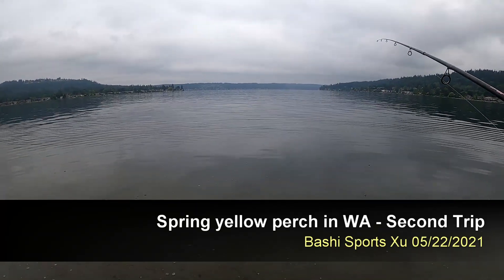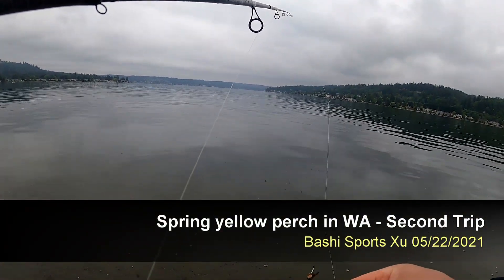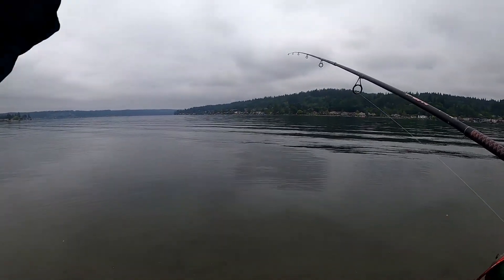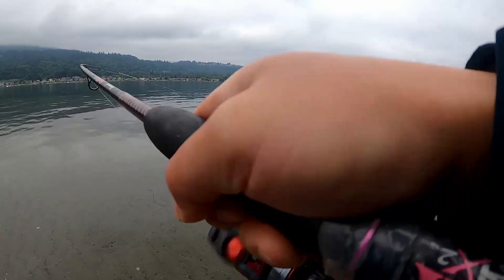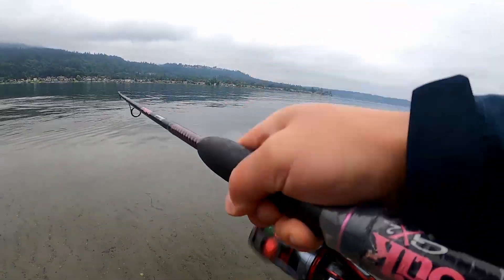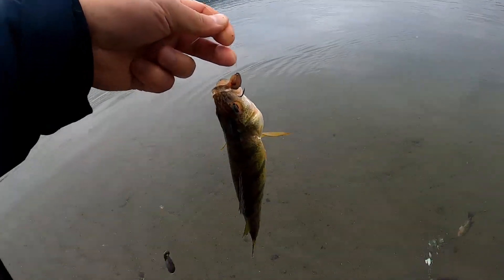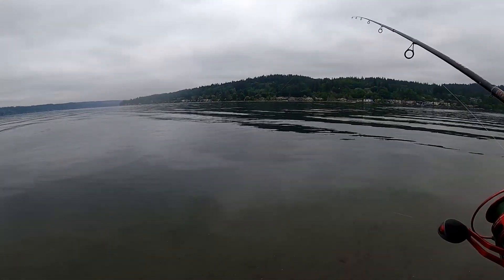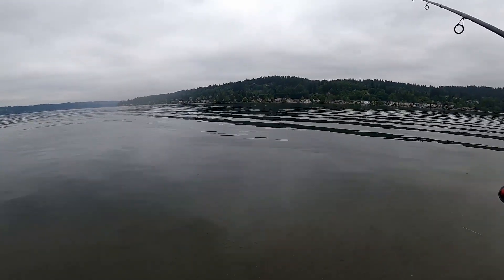Spring yellow perch fishing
This is my second trip to lake Sammamish for yellow perch fishing, it's a bit cold, not a lot of actions, but still got a few good size perch.